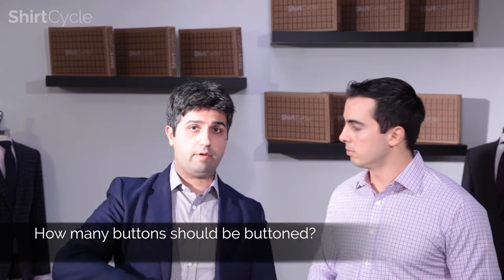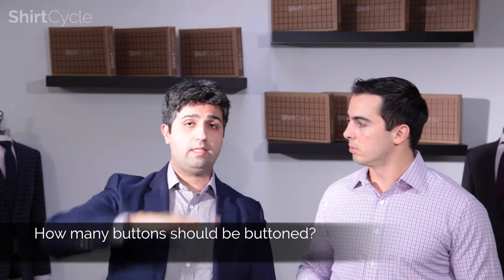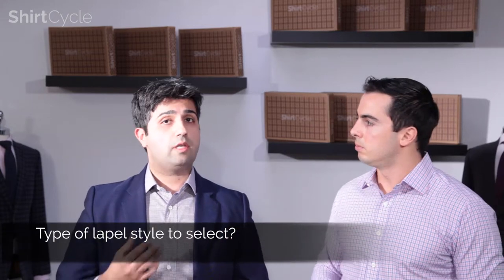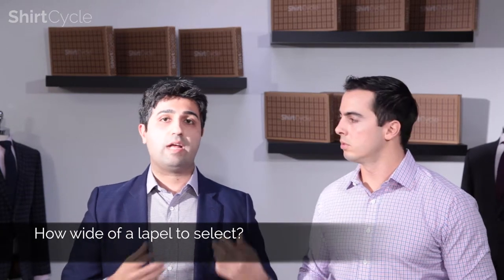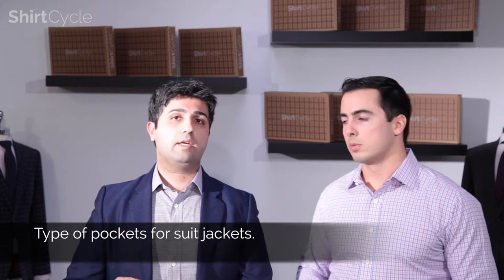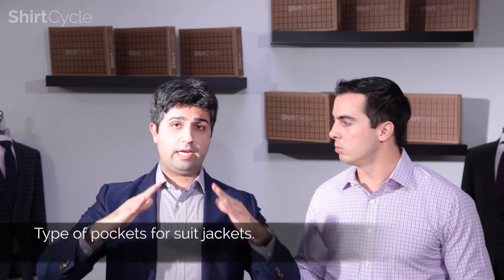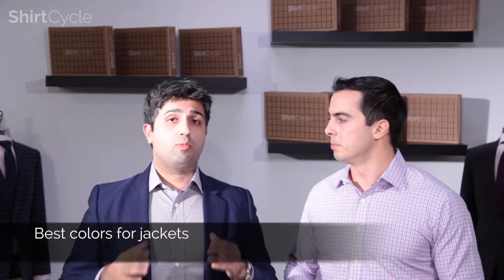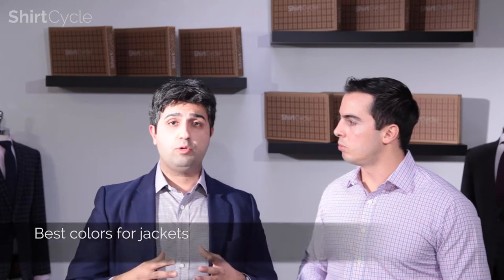The best suit colors and styles to start with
ShirtCycle co-founder Matt Harpalani discusses which suit colors and styling options to go with when building your menswear wardrobe.

ShirtCycle is an online service for men that hate to shop. We help busy guys save time and look better with a personal stylist that curates shirts to match their look and lifestyle.

Summary notes:

Your dress in the workplace speaks volumes, especially when starting your career.

Simply put, you want your dress to be an asset, not a liability during client interaction.

Your goal is to get invited to senior meetings, so you need to look the part.

Let’s start with suit style. What do you recommend?
1. Single breasted, two button jacket
a. 3 buttons are okay if you’re over 6’ 0” tall

How should your jacket be buttoned?
1. When standing or walking, button the top button only
2. When sitting, always unbutton all buttons

What kind of lapel do you recommend?
1. Notch lapel, not peak
a. Peak lapel is meant for social occasions, not work

What about pockets?
1. Straight or slanting pockets
a. Some jackets, you can tuck the pocket in for a besom look
2. No ticket pocket, which is a 3rd pocket
3. For pants, we recommend no pleat, no cuff, but this is more flexible than jacket styling

And for jacket color and pattern?
1. Start with solid Navy and Medium Gray

When building your suit lineup, the key is maximize range so you’re suit are flexible and you can wear them more often with different shirt and tie combinations.

Stripe and check suits limited this, such as being unable to wear a stripe suit and stripe shirt